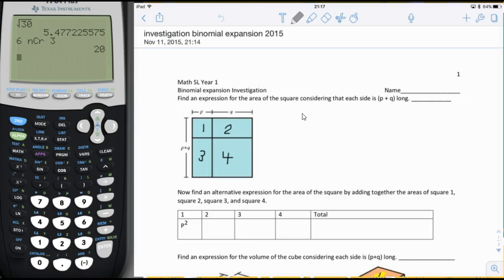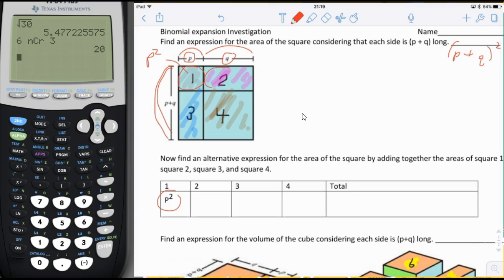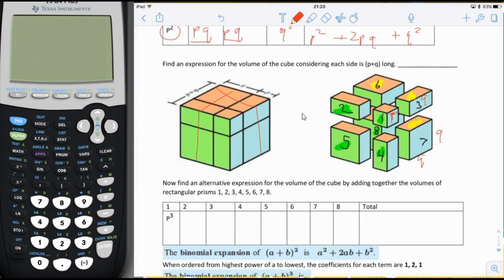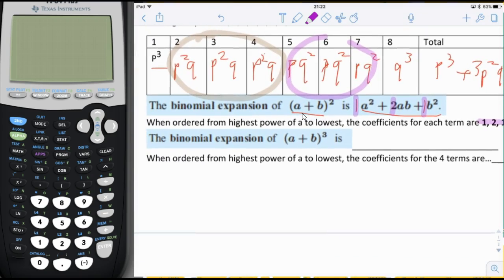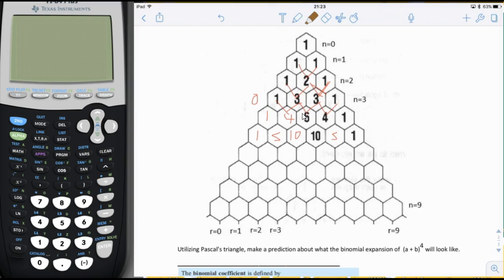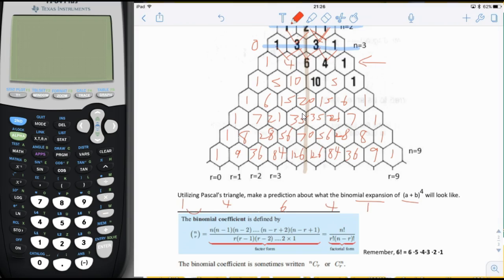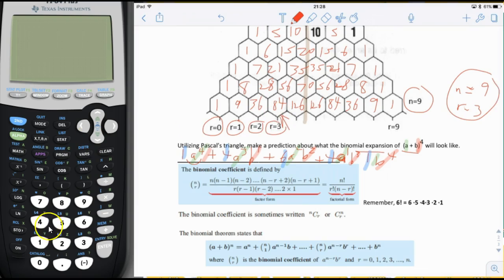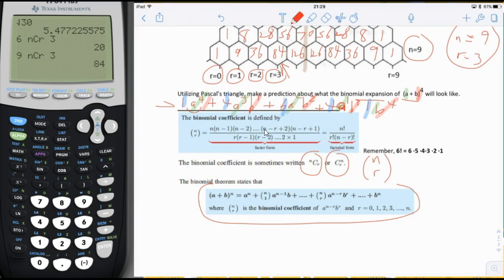Math SL binomial expansion investigation